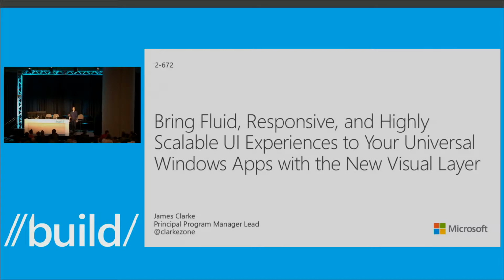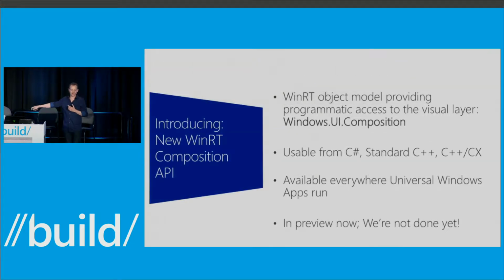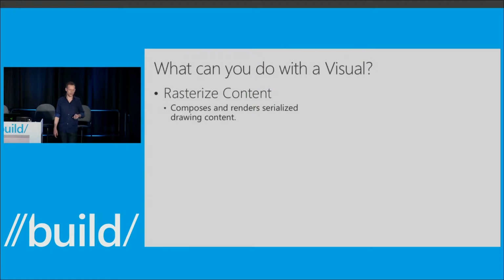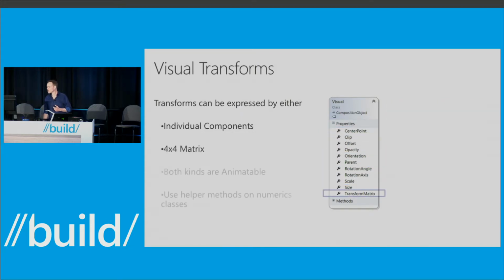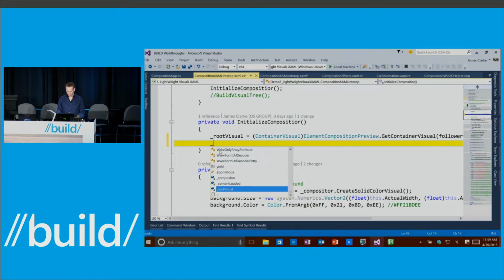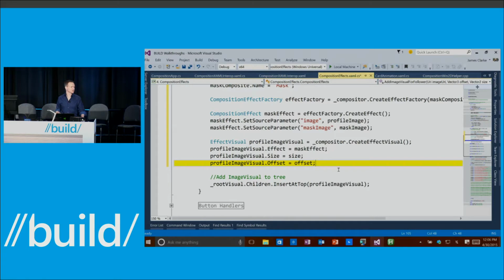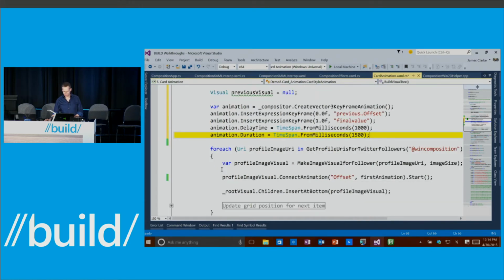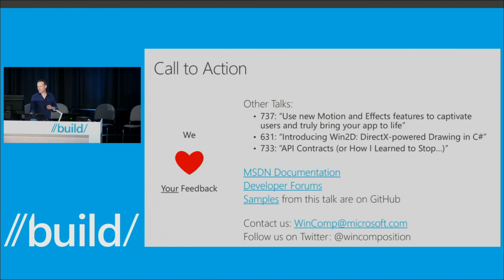Highly Scalable UI Experiences to Windows App - New Visual Layer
Unleash your creativity and explore new possibilities to visually bring your application to life! Learn how to utilize new light-weight Visuals, Animations, Effects, and Manipulations to easily create smooth and highly scalable UI experiences spanning Windows, Windows Phone, Xbox, and HoloLens. Whether you’re a XAML or DX developer, learn how you can use the new family of Windows.UI.Composition APIs in your apps. We will cover: o Windows 10 unified composition architecture and related fundamentals o The types in the new Visual layer, their properties and their support for transforms, animations and brush effects o How to use all this in your XAML or DirectX apps for fluid and beautiful UI Get an early glimpse of what’s already available in builds today, what’s coming in the pipeline, and how you can help shape the direction of this exciting new API surface.